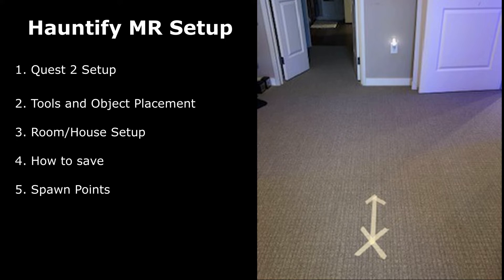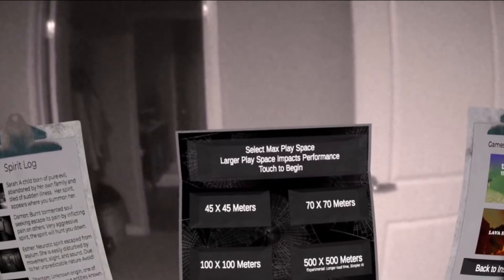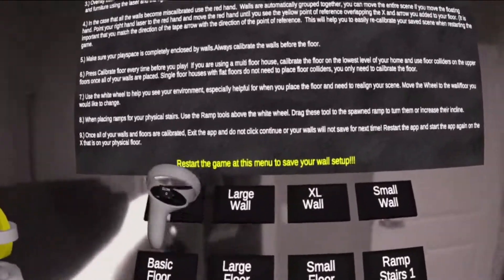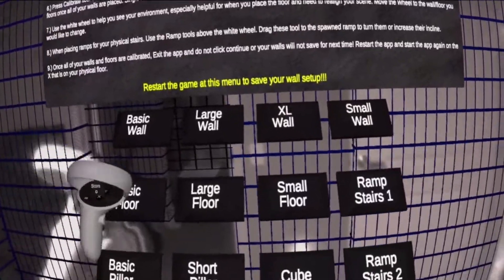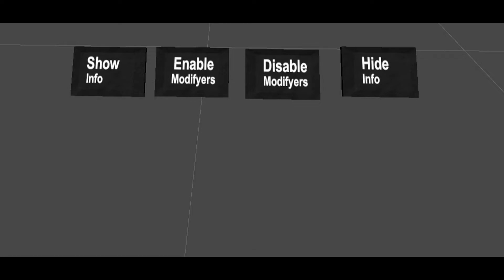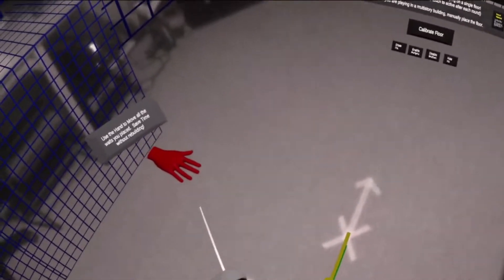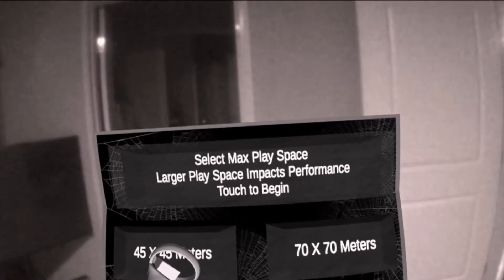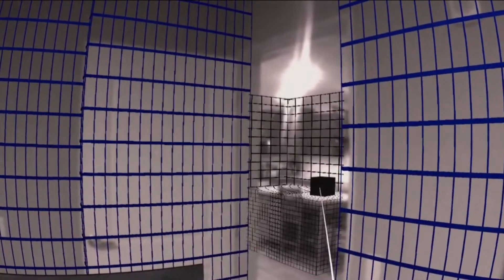Set up Tutorial for Hauntify Mixed Reality (Legacy) Out of date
This is a video for Hauntify MR Legacy, This video is outdated and only works for the legacy option in-game.

In-order to have the best game play experience, make sure you watch the tutorial or read the setup instructions in the beginning.

You have 4 slots to save your house setup that varies in play space sizes.

The app is optimized for the Quest 2.

Link to Itchio (previous version still has new setup)

Please let me know if you have any challenges or questions.